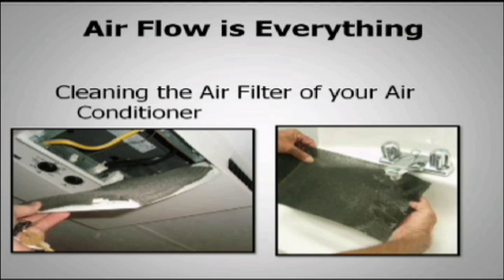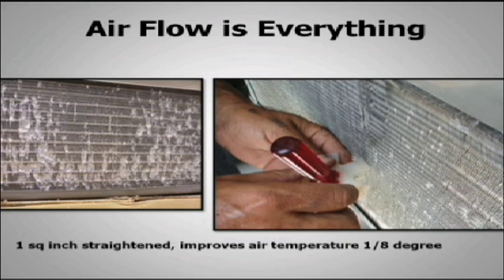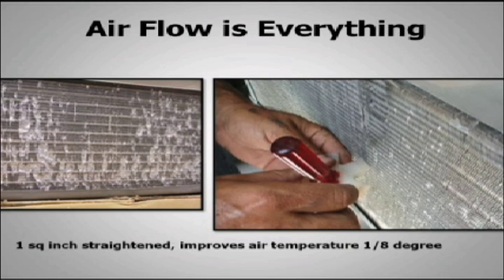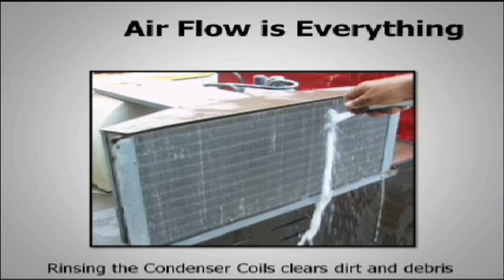Ask the Professor: A/C in your RV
Air Conditioning in your RV

It's not going to get cold, there's just going to be less heat. A/C is actually stripping the heat out of your RV, controlling the humidity, transferring heat, controlling temperature, and ventilation. A little maintenance and watching your voltage will give your a/c a long life!

Slide Bullets:
Your RV Air Conditioner
BTU
Air Flow is Everything
Cleaning the Air Filter (HowTo)
Bad Volatge-The RV Killer (Good/Bad #'s)

Viewer questions answered by the Professor.

You can find all your favorite RVNN programs on iTunes by searching for RVNN!